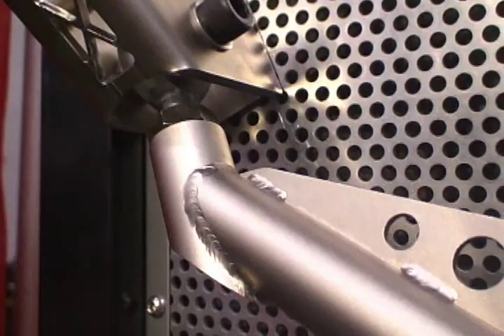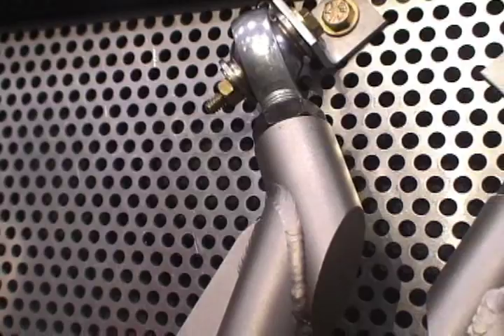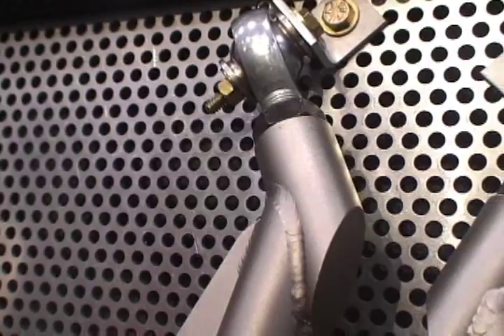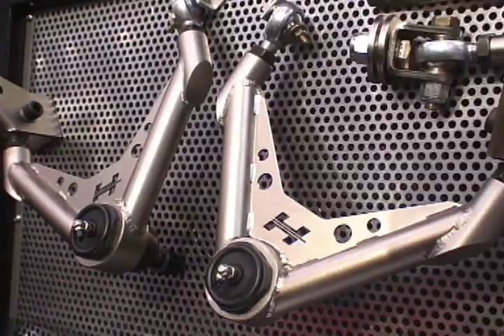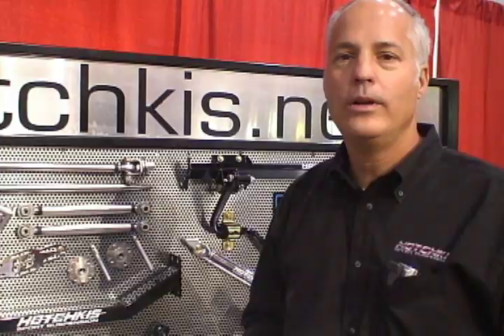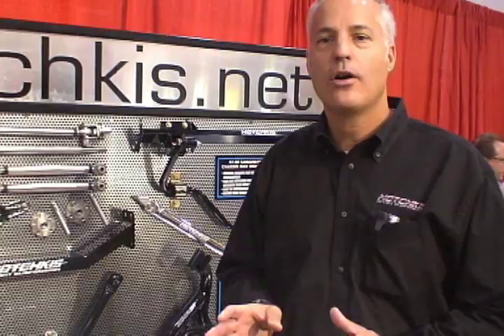New Hotchkis Mopar Parts at SEMA 2008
John Hotchkis introduces Hotchkis Sport Suspension's new Mopar products at the 2008 SEMA Show in Las Vegas, NV.